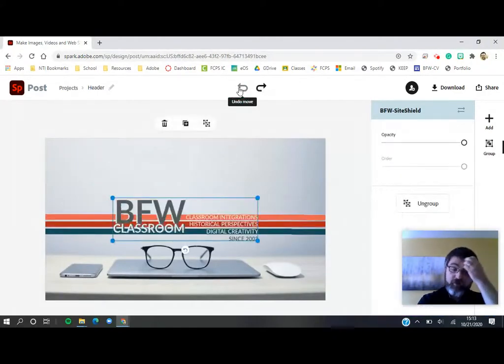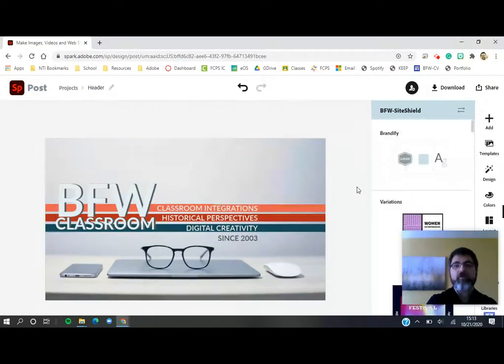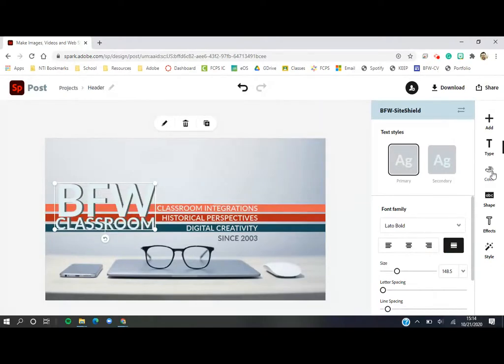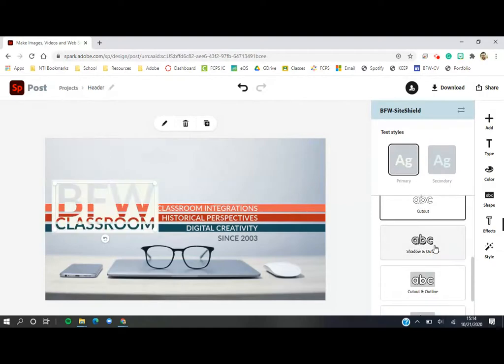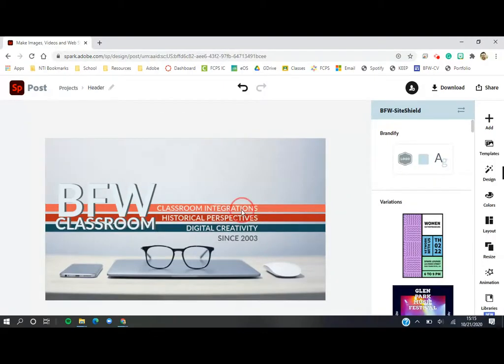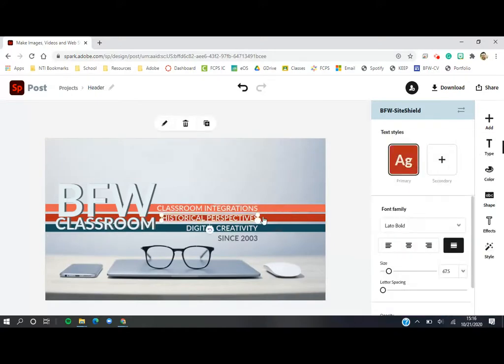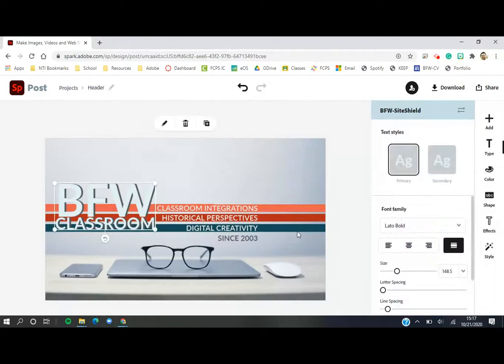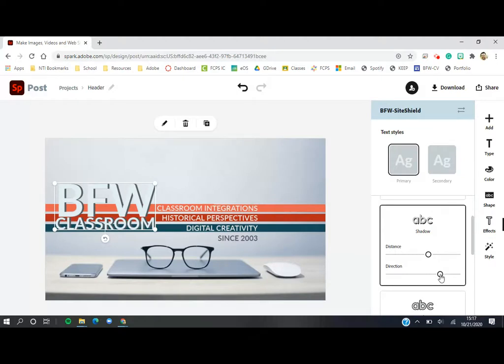Adobe Spark 3DText Effects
This is just a simple walk-thru for adding text to a photo in Adobe spark so that it creates a 3D effect.